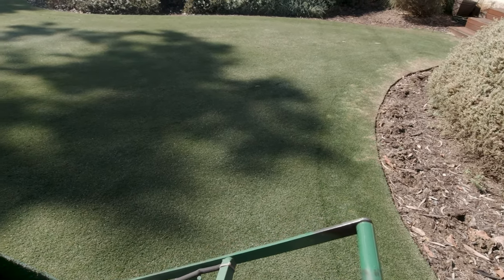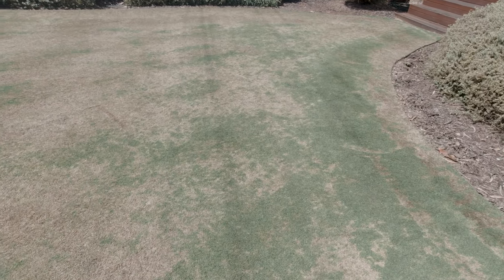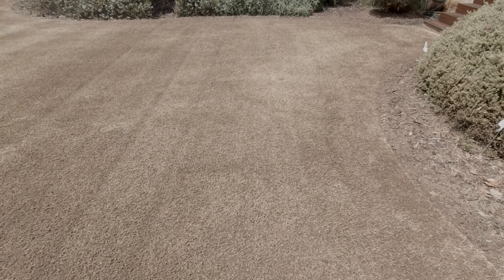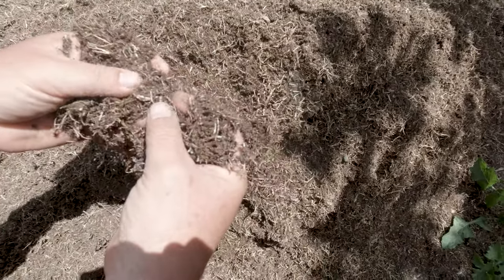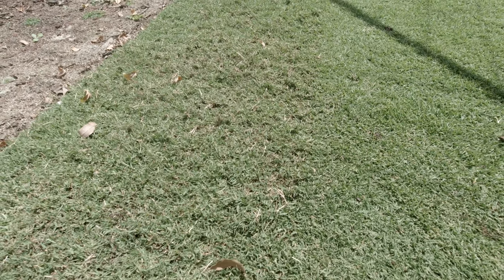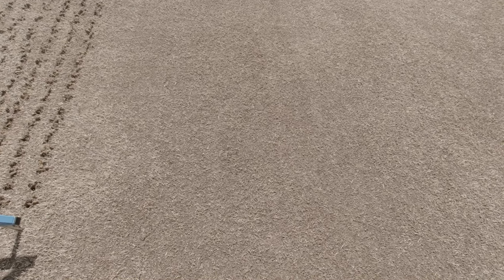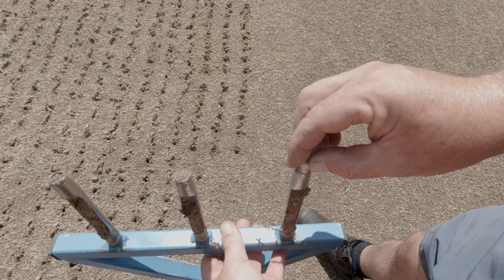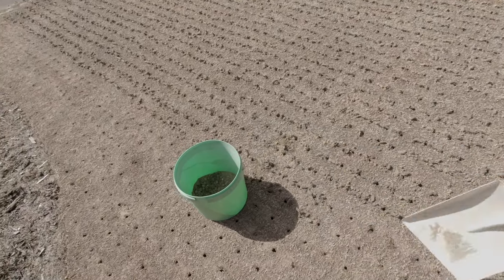Perth Spring 2021 Santa Ana Couch Renovation the Damo Way (Bermuda Grass)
Spring 2021 lawn renovation in Santa Ana couch AKA Bermuda Grass.

Includes initial knock down  with  mowmaster DC22 cylinder mower, a rotary mower and then vertimowing, final cut at 6mm with the cylinder mower and then aeration with a Trident Lawn corer. Remember my motto: keep going down until its nothing but brown. You can renovate in any month with an "R" in it most years.

All heights are bench height of cut.